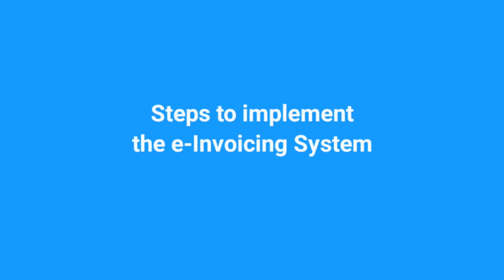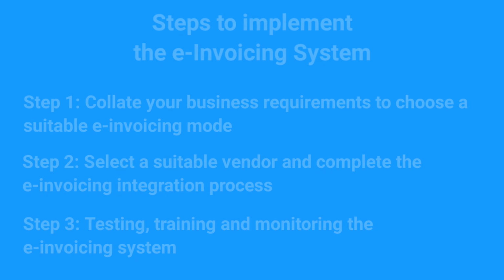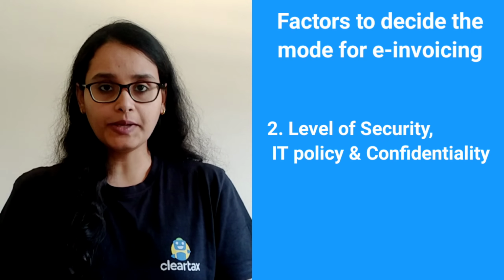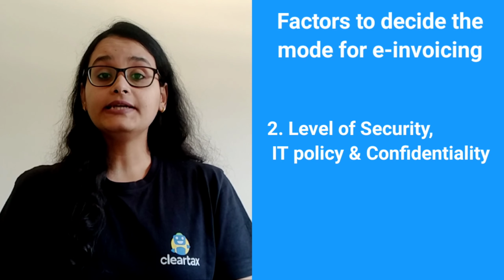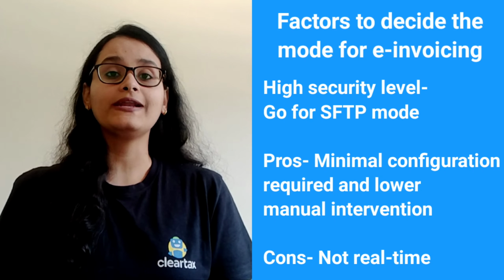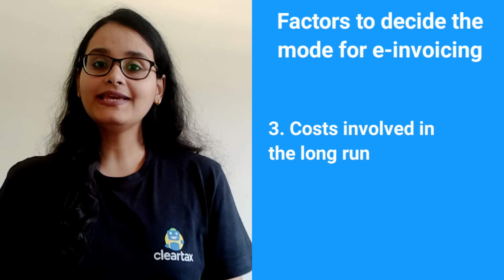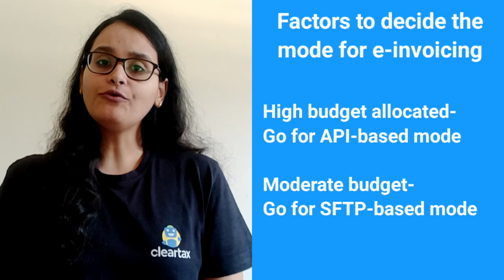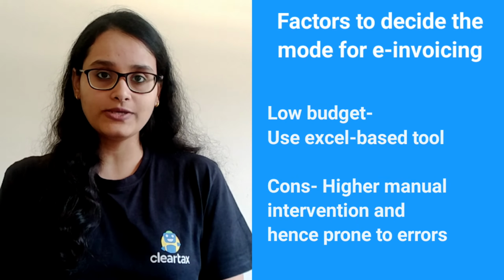Steps & Implementation Checklist for e-Invoicing System | Businesses with turnover over Rs.100 crore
Watch the video to get a comprehensive checklist for choosing the best mode of e-Invoicing for your business entity. Implement an effective and efficient e-Invoicing System in just three steps.

Starting from 1st January 2021, businesses with an aggregate annual turnover of more than Rs 100 crore in any PFY from 2017-18 must generate e-invoices for all B2B transactions. Hence, now is the time to begin with the setup and testing of the system including training of staff.

Checkout ClearTax e-Invoicing Software, that is easy to connect and easier to scale for the best solution.

The video comprises of:
Applicability of e-Invoicing under GST
Different modes of generating e-Invoices
What is API-based Integration?
What is SFTP-based Integration
Skip to the Steps & Comprehensive Checklist for e-Invoicing Implementation at 1:58
Pros and Cons of different modes of generating e-Invoices